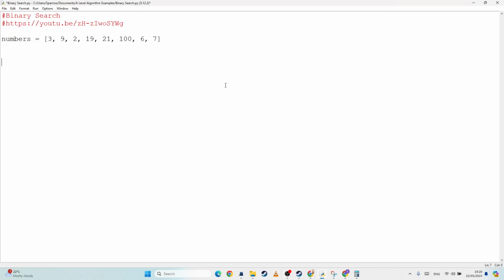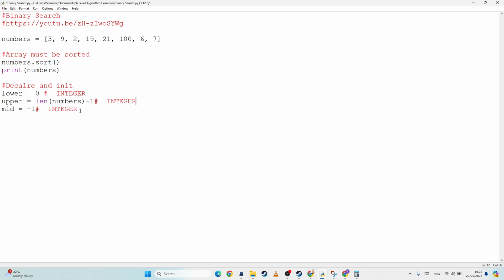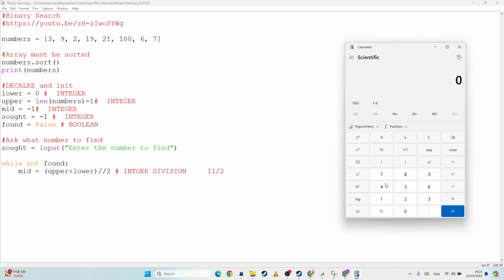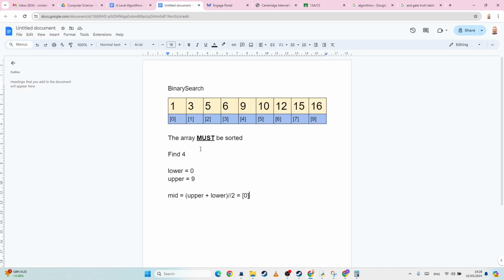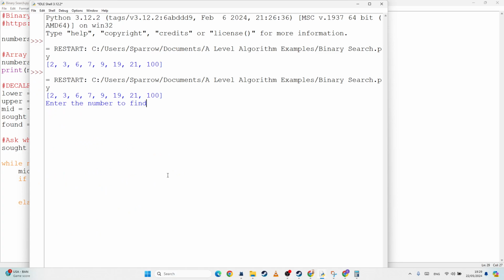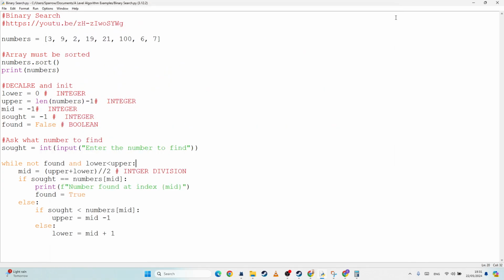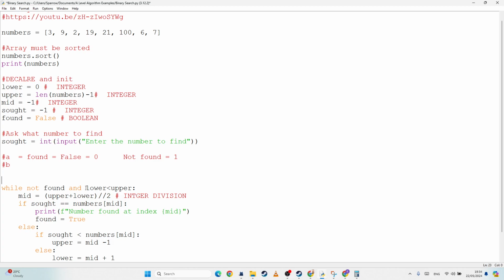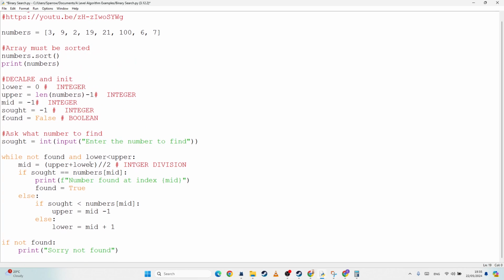3. Binary Search Practical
Binary Search for A Level algorithms